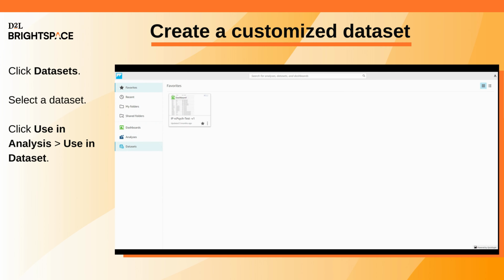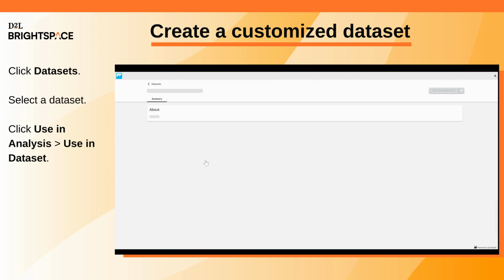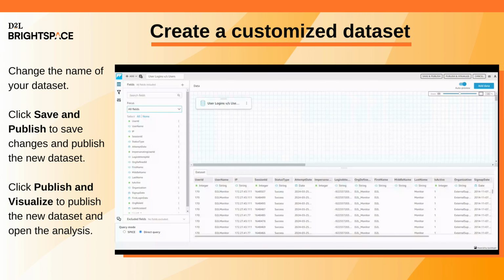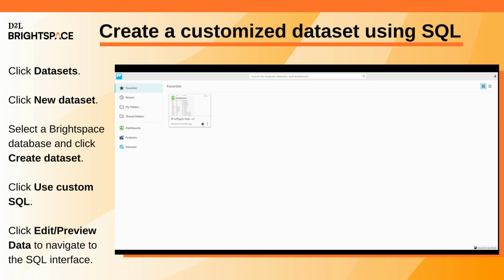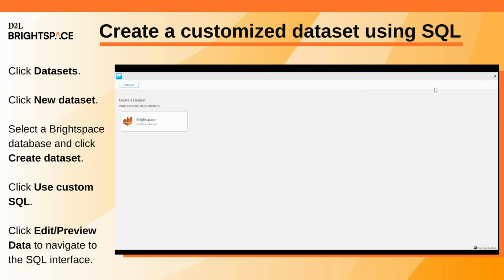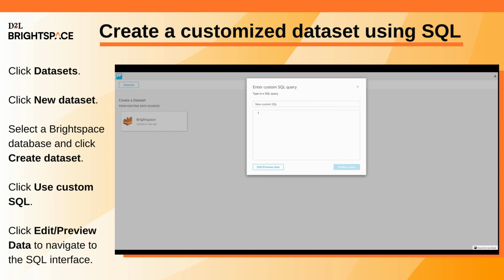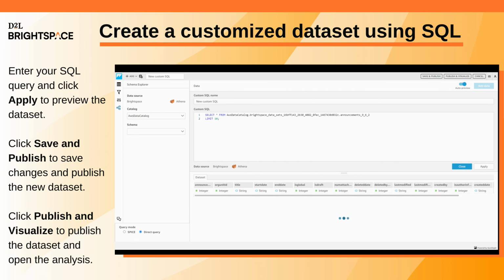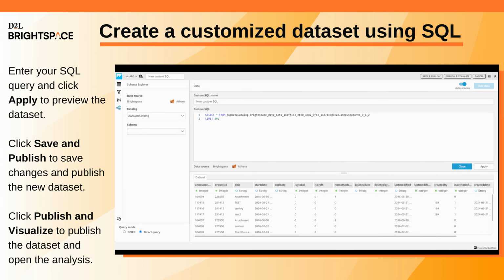Create a customized dataset using an existing data source in Analytics Builder | Administrator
This video demonstrates how to create a customized dataset using an existing data source, including how to use the custom SQL option, in Analytics Builder. Use Analytics Builder to create and share dashboards of your data analyses.